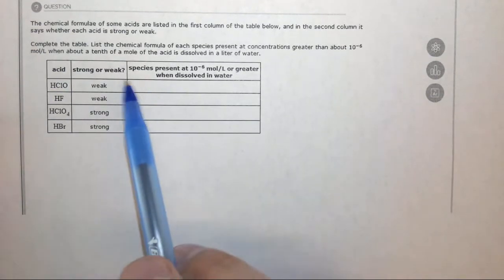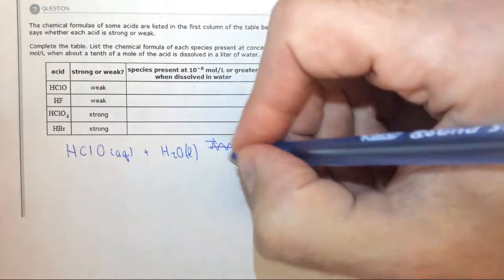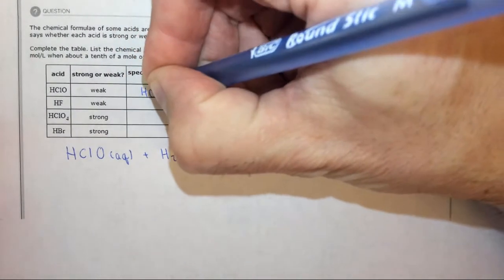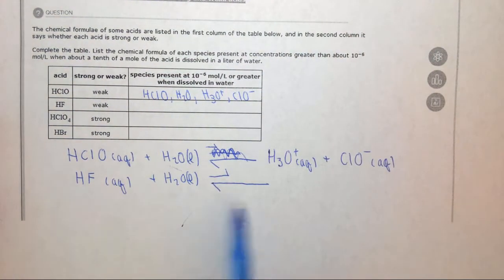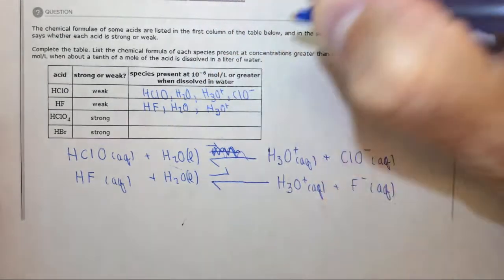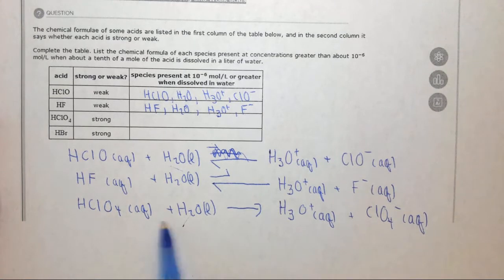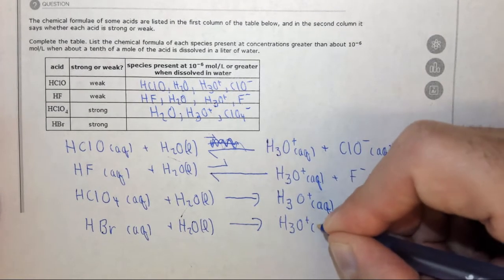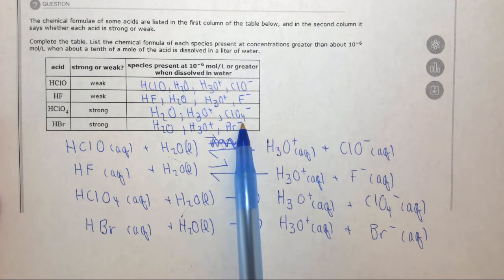17.1a Understanding the difference between strong and weak acids